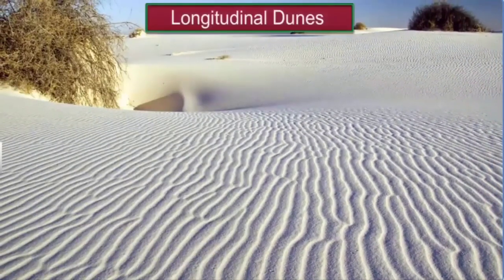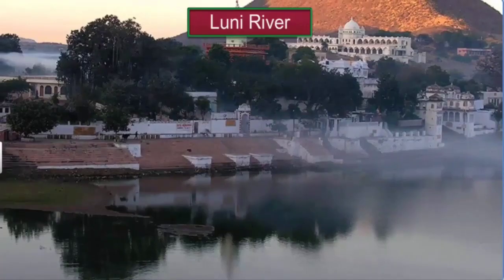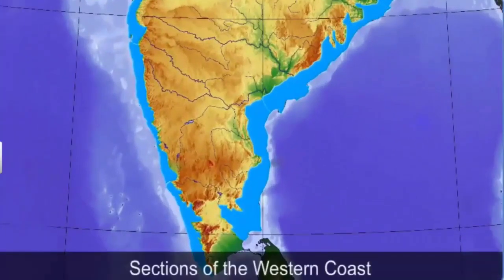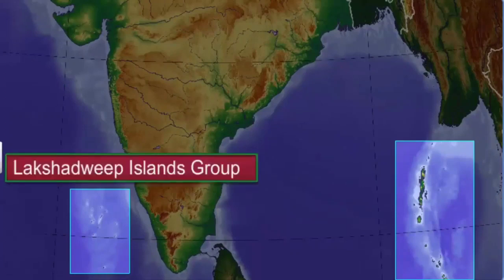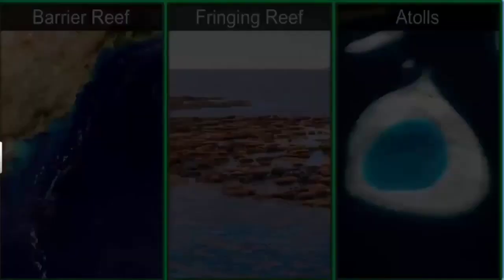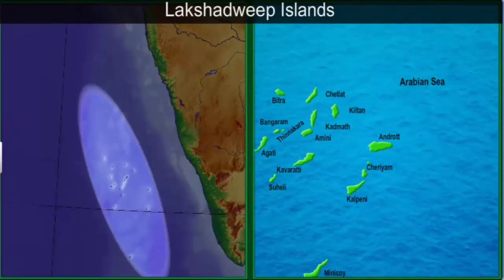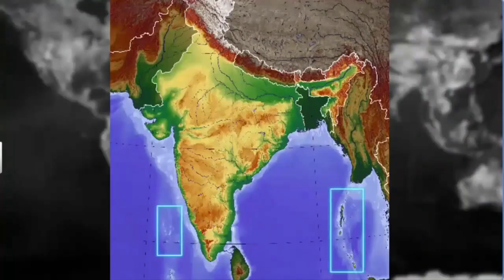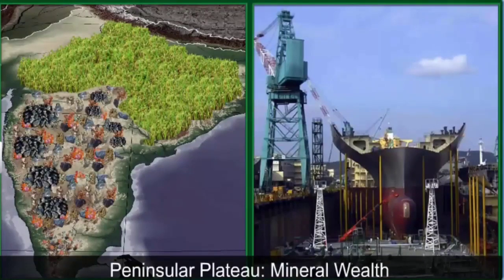The Great Indian Desert and Islands| Physical Featires of India| Class IX| CBSE| Aishwarya N